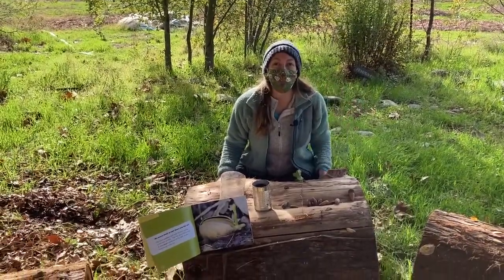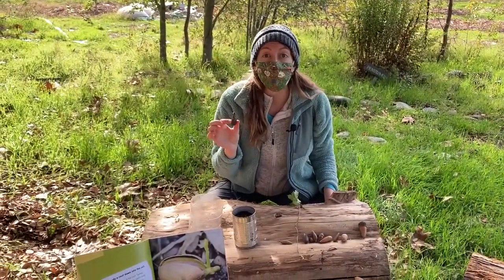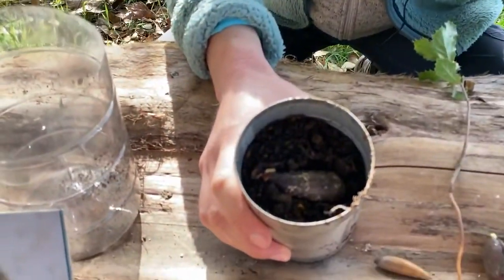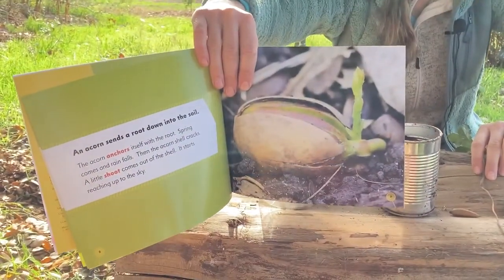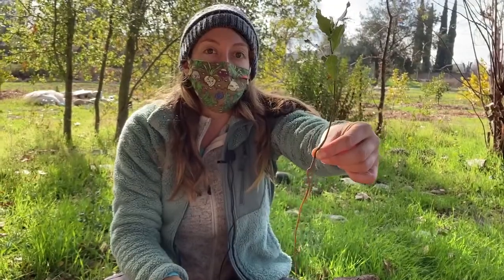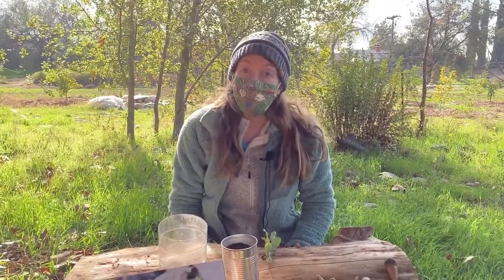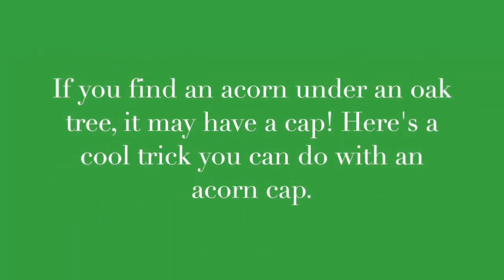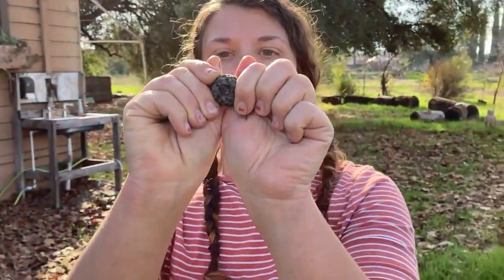Planting an Acorn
Learn how to plant an acorn and a cool trick you can do using an acorn cap.